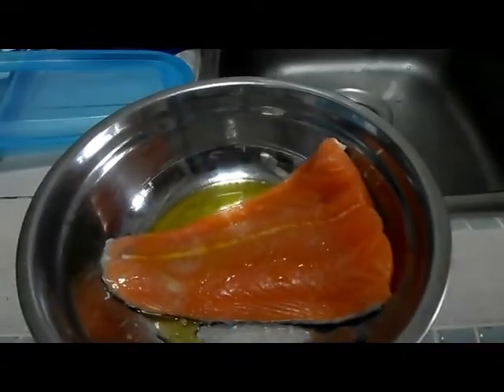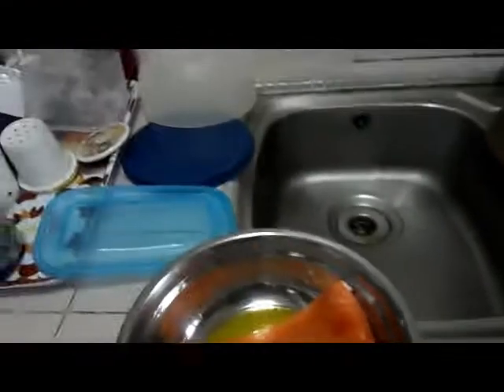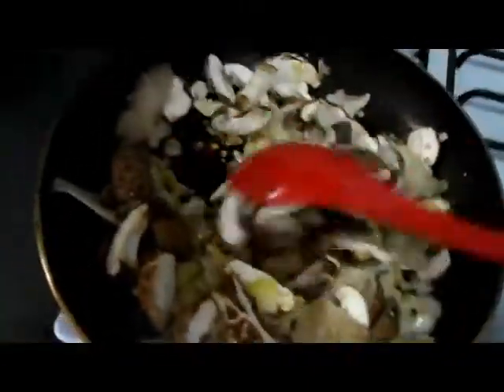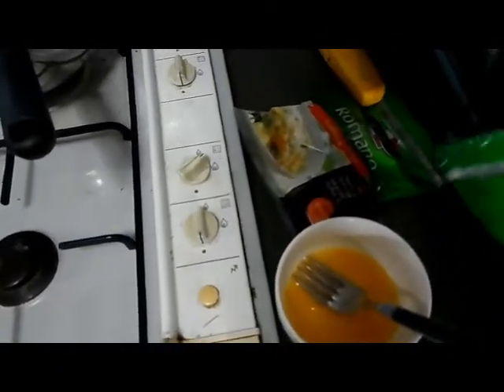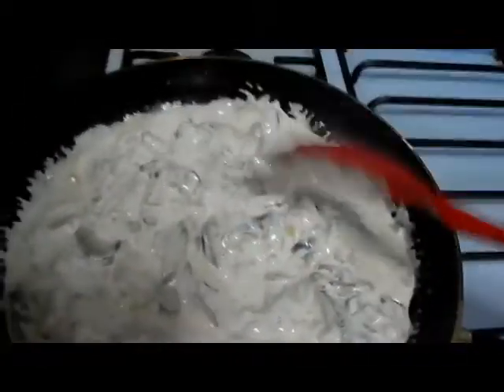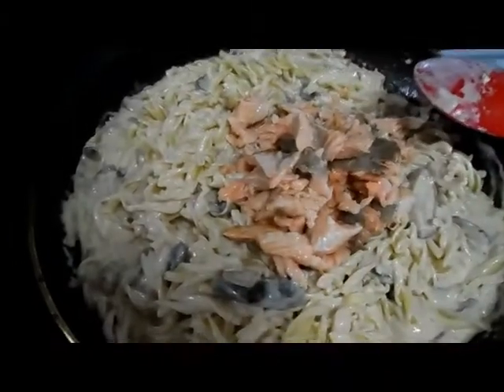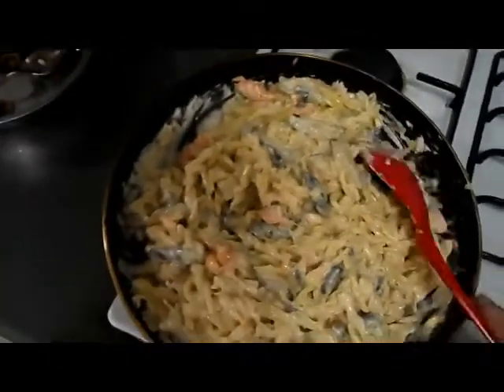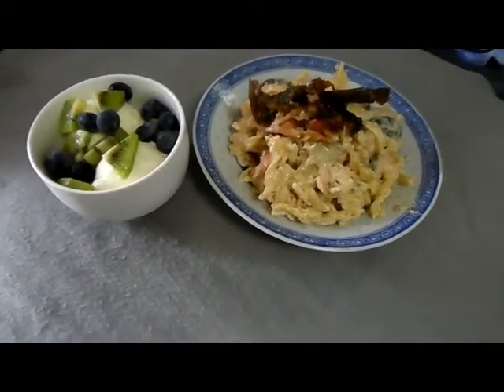Mother's day lunch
Here i am grocery shopping and making a pasta lunch for mom for mother's day